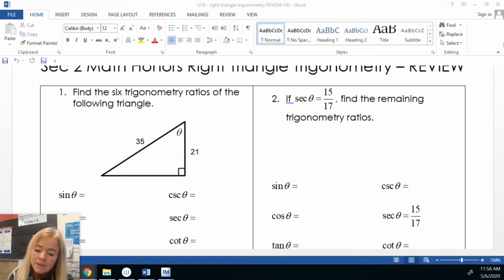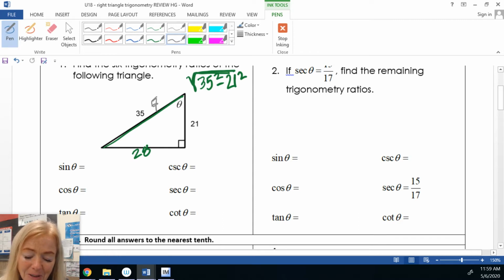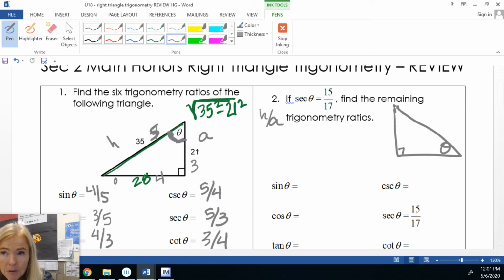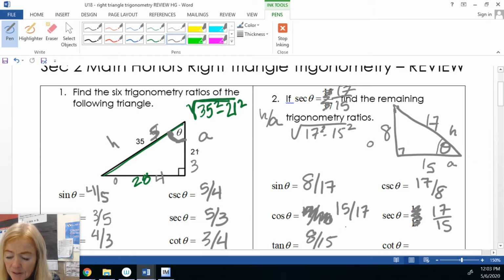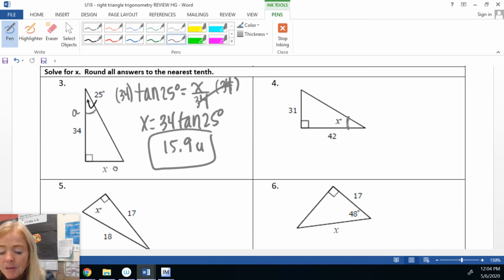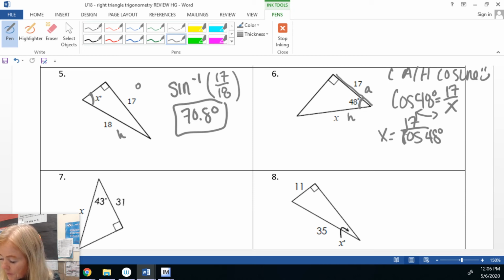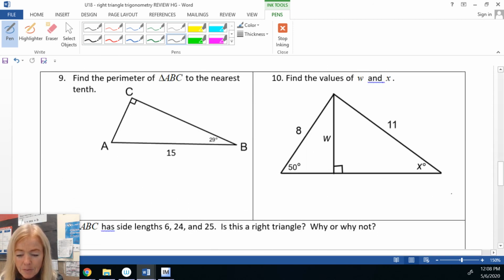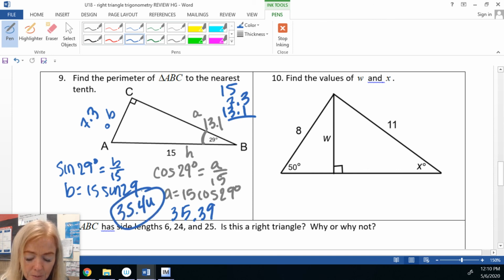S 2 H Unit 18 Review Part 1